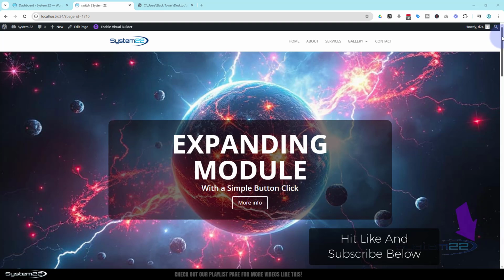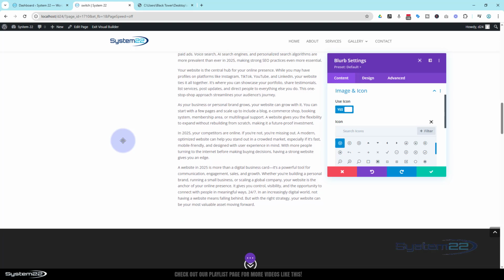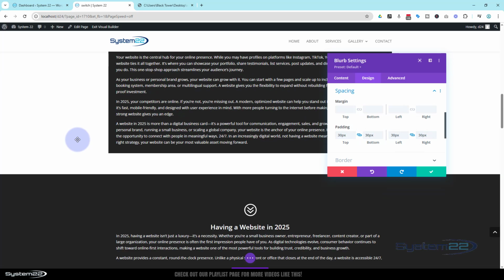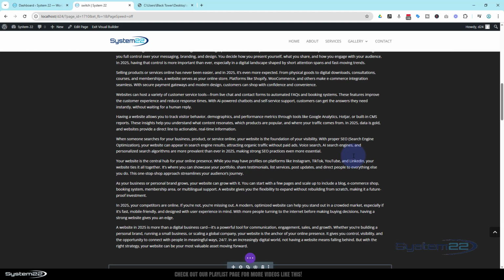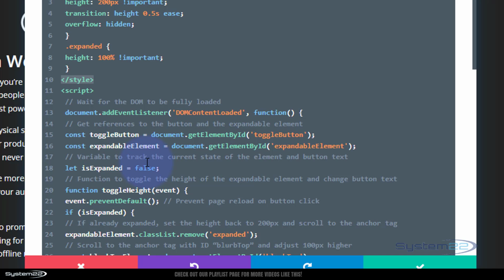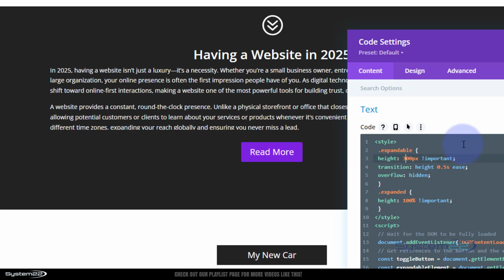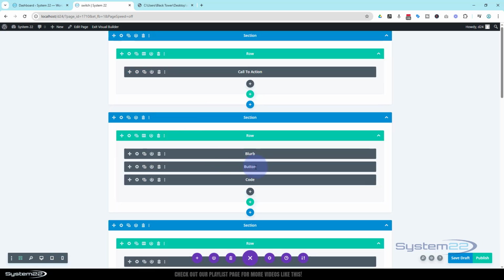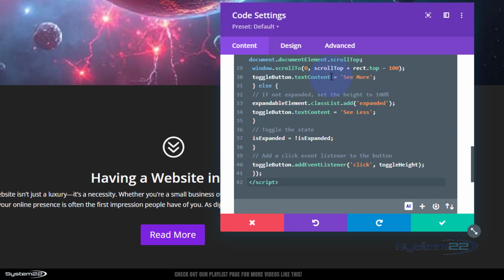Divi Users Are Going Crazy Over This Expanding Module Trick!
Learn how to create an amazing interactive expanding module on button click in the Divi Theme using simple tools and code! In this step-by-step tutorial, we’ll show you how to use Divi Sections, the Blurb Module, Button Module, and Code Module to build a clean and professional expanding content effect. With just a bit of easy CSS and toggle JavaScript, you can add stunning interactivity to your website without any extra plugins.

This powerful design trick allows you to reveal hidden content with a smooth expand/collapse animation, perfect for FAQs, product details, or any interactive layout. By combining Divi Theme’s visual builder with custom code, you’ll learn how to make your site more engaging and user-friendly. Watch until the end for bonus tips on customizing styles and making your expanding modules responsive across all devices!

v=ZAO2MH0dQtk&list=PLqabIl8dx2wo8rcs-fkk5tnBDyHthjiLw

v=rNhjGUsnC3E&list=PLqabIl8dx2wq6ySkW_gPjiPrufojD4la9